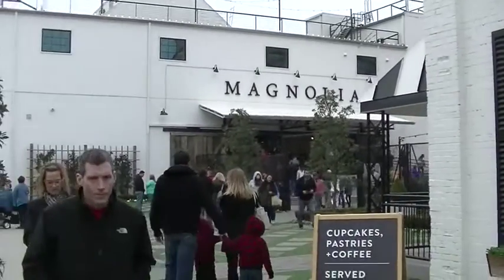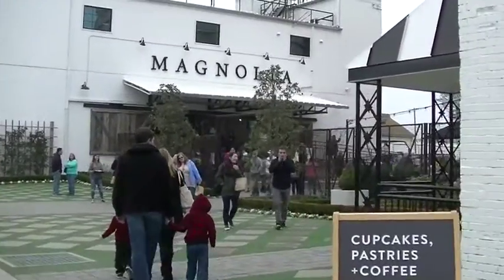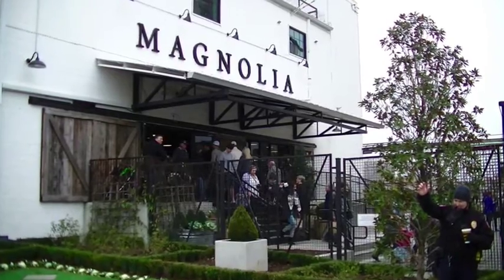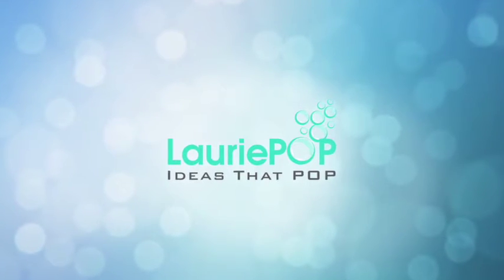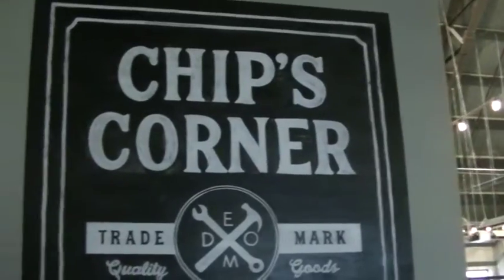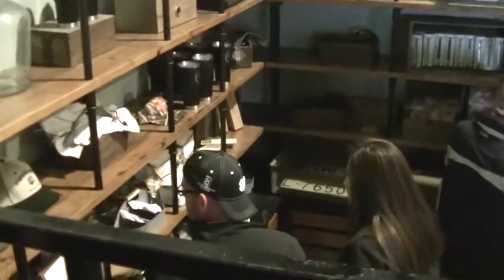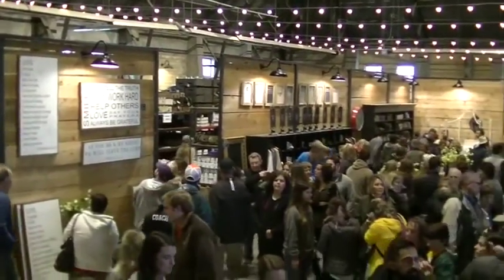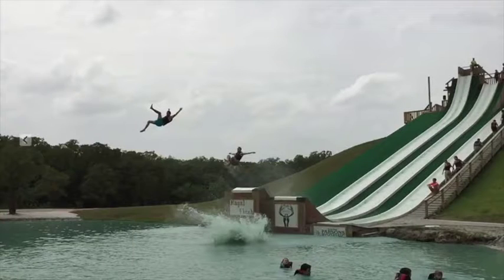HGTV's Fixer Upper Visit - Magnolia Marketplace Silos Trip - Waco Visit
Let's take a Fixer Upper visit to Magnolia Marketplace at The Silos in Waco.  I'll tell you where to go during your Waco visit.  HGTV's Fixer Upper show is filmed in Waco, Texas, and I'll give you a list of what else to do there.  Chip and Joanna Gaines vibes are everywhere.  Visit Fixer Upper's The Silos and many other spots in Waco.

GIVEAWAY:  You have until March 17 to enter; it's so Joanna!
Gift Idea: The Magnolia Story
Gift Idea: The Fixer Upper novel
Demo Day Large
Demo Day Medium
My fingernail polish

POP over to my LauriePOP Ideas That POP Channel again soon!

Pin with me: LauriePOP Ideas That POP and be friends with me on Instagram: lauriePOP2.  too!  Facebook with me: LauriePOP Where Ideas POP